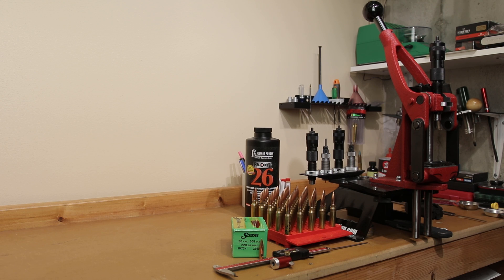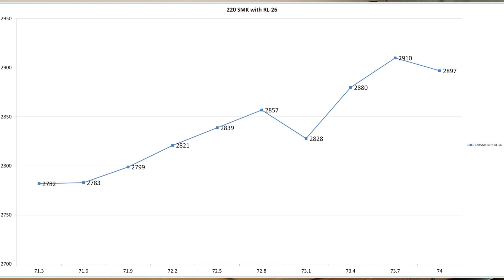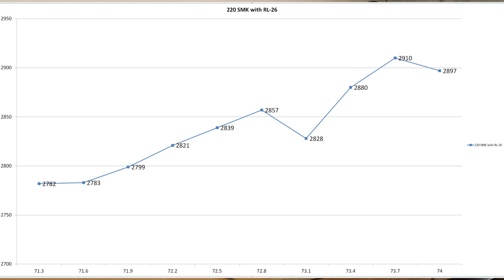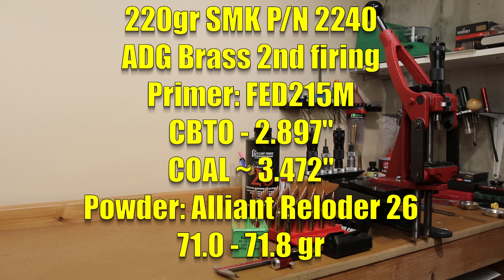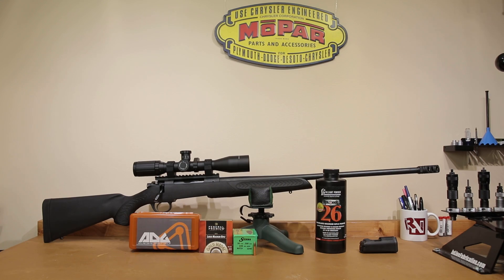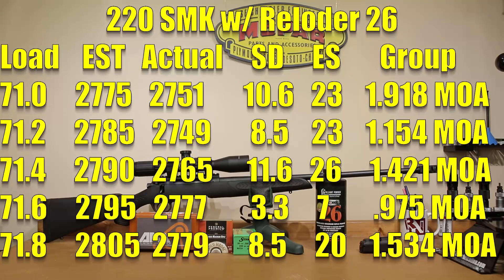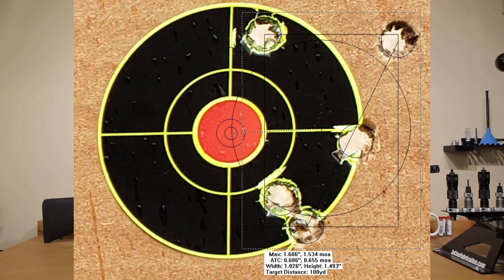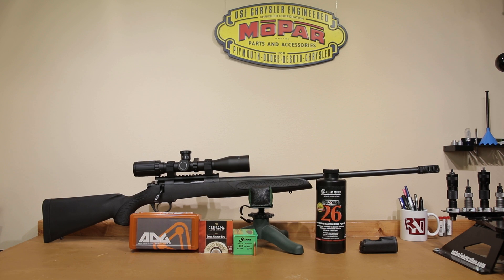Thompson Center Compass - 300 Win Mag - 220 SMK with Reloder 26 Groups and velocity testing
In this video I update the Thompson Center Compass project chambered in 300 Win Mag. We load up ADG Brass with the 220gr Sierra Match King and Reloder 26. We use our Satterlee load development data to choose our loads to test. Federal FED215M primers are used. Groups and velocity data are used to evaluate this combination. We are successful in finding a Low SD group that is less than 1 MOA.

Rifle:
Thompson center compass 300 Winchester Magnum
Boyds Pro Varmint Stock with adjustable comb height
EWG 20 MOA scope base
SWFA fixed 16 power scope
Seekins Precision Scope Rings
MCARBO trigger spring kit
M4-72 SEVERE-DUTY BRAKE .308 BLACK